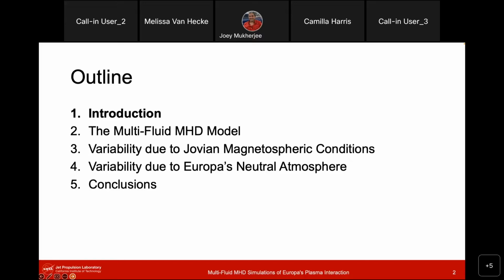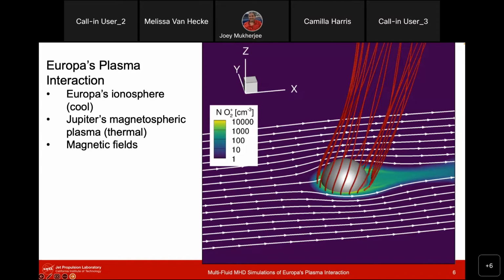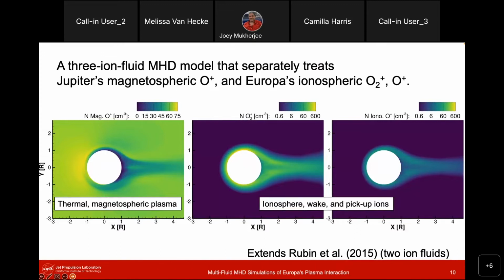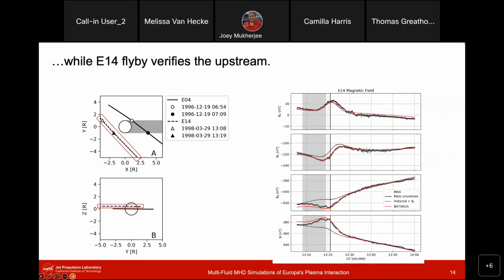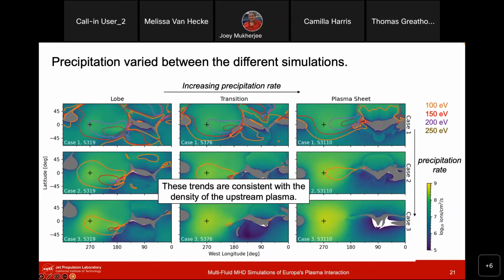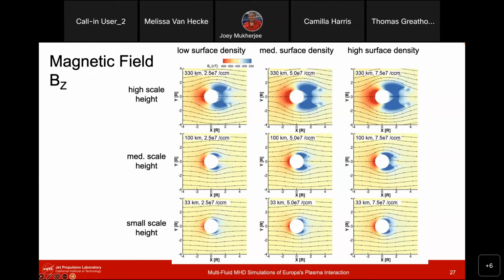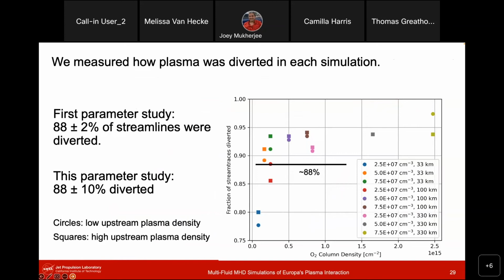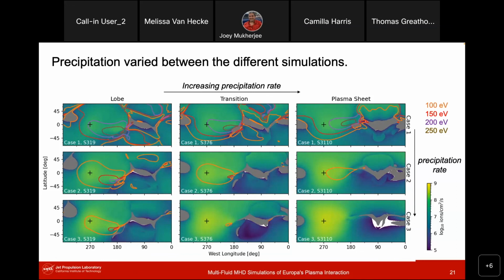Seminar Dr. Camilla D. K. Harris (JPL): Multi-fluid MHD Modeling of Europa’s Plasma Interaction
Seminar given by Dr. Camilla D. K. Harris (​JPL) on Oct 27th 2022 at Southwest Research Institute (San Antonio TX)

Title:
Multi-fluid MHD Modeling of Europa’s Plasma Interaction

Abstract:
Europa, one of Jupiter’s Galilean moons, orbits within Jupiter’s magnetosphere. Jupiter’s magnetospheric plasma and magnetic field interact with Europa’s atmosphere, ionosphere, surface, and subsurface ocean, causing strong variations in the magnetic fields and plasma near Europa. Due to these connections with the ocean and the surface, Europa’s space environment is a critical component in our understanding of the habitability of the moon. In this talk, I will cover two recent papers that investigate the variability of Europa’s magnetic and plasma environment using multi-fluid magnetohydrodynamic (MHD) simulations.

To characterize the variability of Europa’s plasma interaction caused by changes in the conditions of Jupiter’s magnetosphere, we have conducted a series of simulations using different upstream parameters that span the known range of external conditions at Europa (Harris et al., 2021). By separately tracking multiple ion fluids, we quantified the access of the Jovian magnetospheric plasma to Europa's surface and determined how that access is affected by changing magnetospheric conditions. We found that changes in the external conditions resulting from Jupiter’s tilted plasma sheet relative to Europa’s orbit lead to significant variations in the amount and spatial distribution of Jupiter’s magnetospheric plasma precipitating onto Europa’s surface. The total precipitation rate of the thermal magnetospheric ions increases with the density of the ambient plasma ranging between (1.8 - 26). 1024 ions/s. Because sputtering of Europa’s icy surface by the thermal plasma is an important contributor to the generation of its atmosphere, the variations in the plasma precipitation as revealed by our modeling results provide important inputs for future models for Europa’s atmosphere.

Finally, we have investigated the effects of Europa’s atmosphere on its plasma interaction by conducting a parametric study in which the atmosphere model was systematically varied to quantitatively assess the role of atmosphere density and scale height in controlling Europa’s plasma interaction (Harris et al., 2022). We also show the magnetic field along trajectories representative of the locations observed by the recent Juno flyby and future Europa Clipper flybys, demonstrating that modest variations in the state of the atmosphere can cause discrepancies of 10s of nT.

Modeling of Europa’s magnetic and plasma environment is a critical component of magnetic sounding experiments as well as in situ identification of potential water plumes. These results illustrate the many factors that must therefore be accounted for over the next decade to facilitate these experiments.

Harris, C. D. K., Jia, X., Slavin, J. A., Toth, G., Huang, Z., & Rubin, M. (2021). Multi-fluid MHD simulations of Europa's plasma interaction under different magnetospheric conditions. Journal of Geophysical Research: Space Physics, 126, e2020JA028888.

Harris, C. D. K., Jia, X., & Slavin, J. A. (2022). Multi-fluid MHD Simulations of Europa’s Plasma Interaction: Effects of Variation in Europa’s Atmosphere. Journal of Geophysical Research: Space Physics, e2022JA030569.